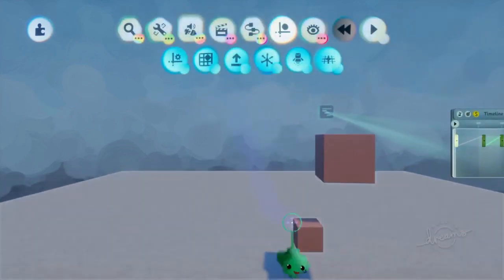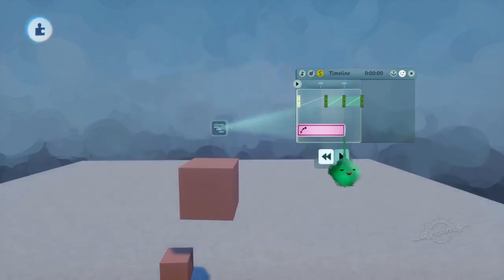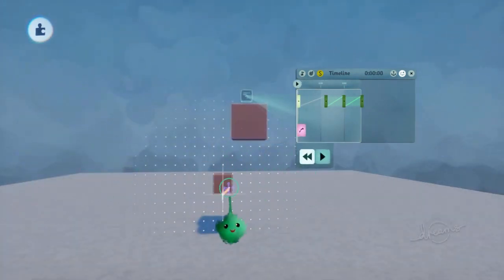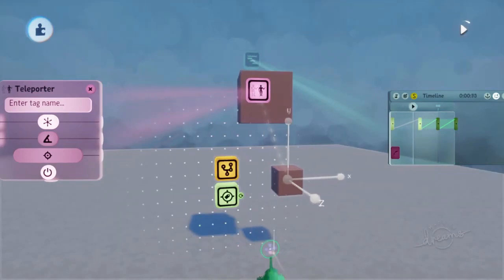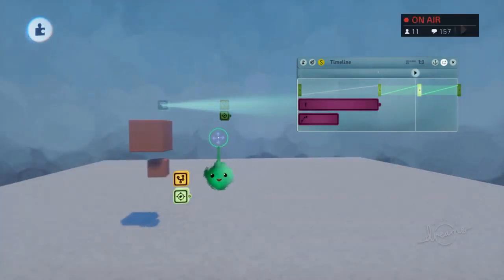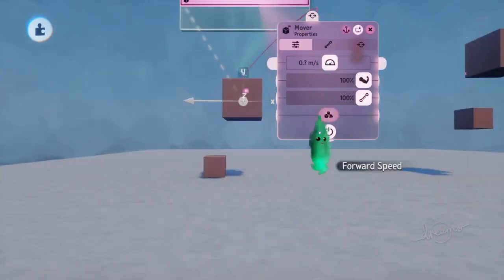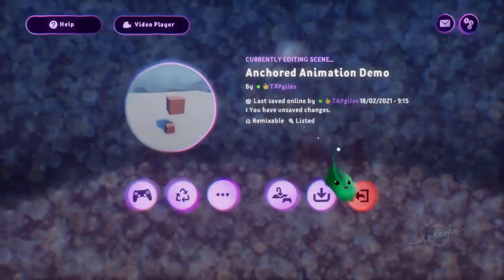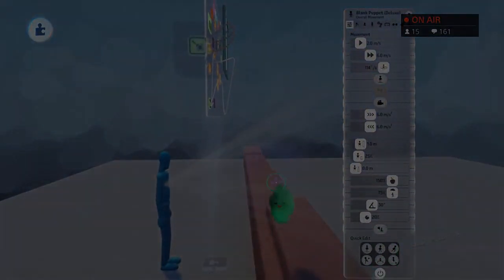Anchored Animation | TAPgiles Dreams Tutorial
How to animate relative to a position in the world, and make an object that drives its own movement.